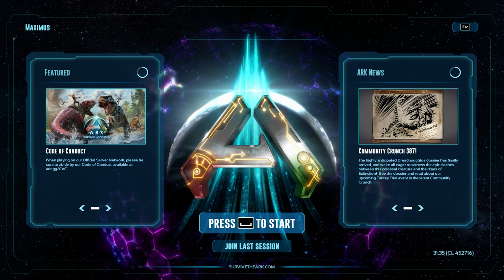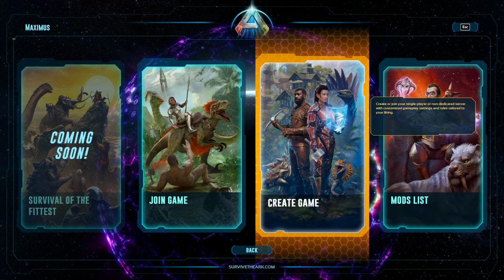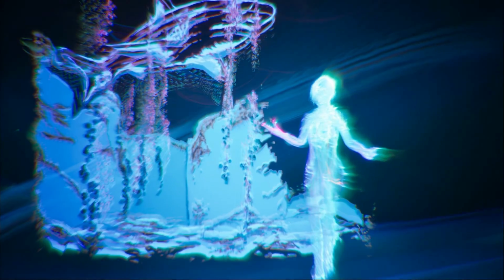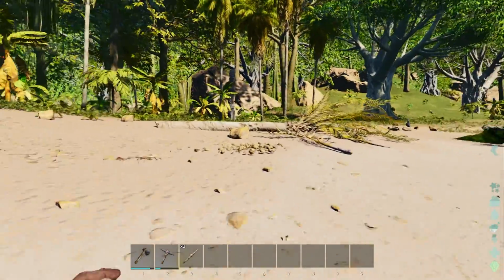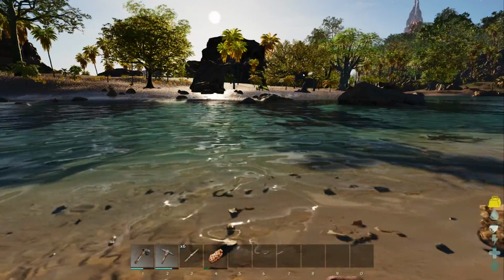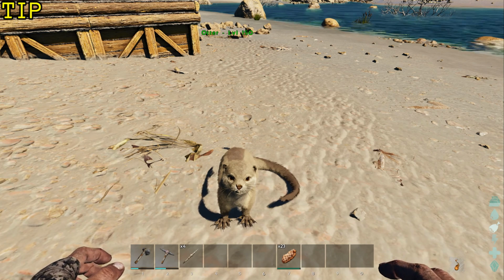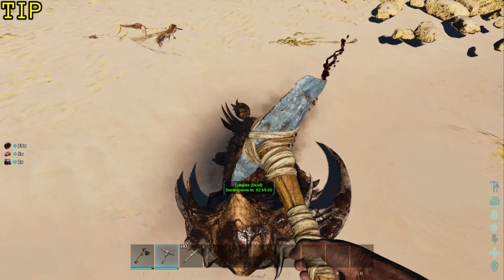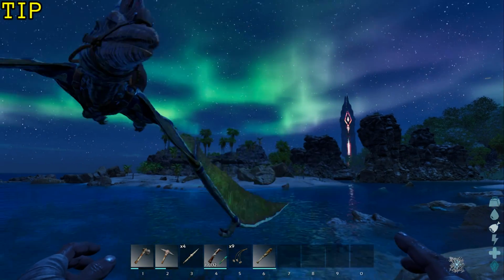Beginners Guide and Tips - Ark Survival Ascended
A Beginners Guide and Tips for Ark Survival Ascended - ASA

Ark Survival Ascended - ASA Beginners Guide and Tips

Tips and Beginners Guide Ark Survival Ascended - ASA

Turn clouds off command: r.VolumetricCloud 0

CHAPTERS

0:00 Pre-Game
02:39 What's the point?
03:21 What to do?
04:34 How to collect resources
05:15 Engrams
05:21 Hidden Resources
06:14 Cooking Meat
06:30 Death
07:21 Taming
08:26 Structures
09:05 Raft
09:25 Early Game Metal
09:36 Forge and Smithy
09: 52 Loot Drops
10:29 Gamma Control
10:42 Dino Resource Collector
10:53 Flyers
11:14 Explorer Notes

About me

I like PvP and PvE. I play both single-player and online. Occasionally online I'm with my mates. I play various games, retro, survival, FPS, and more! I'm just as likely to show failures as I am my triumphs. All in good fun and having a laugh at my expense.

Socials

Handy links